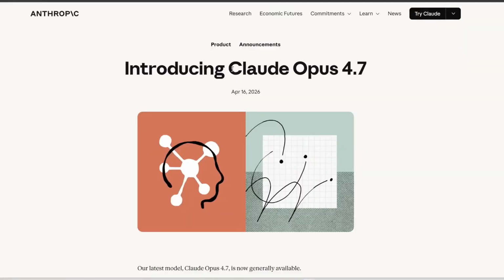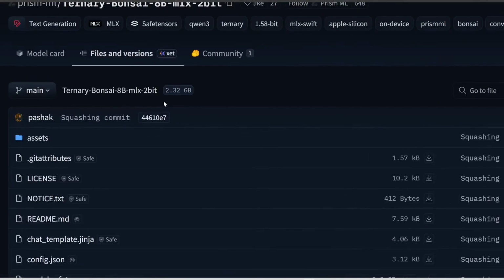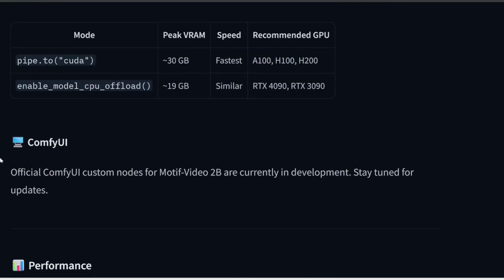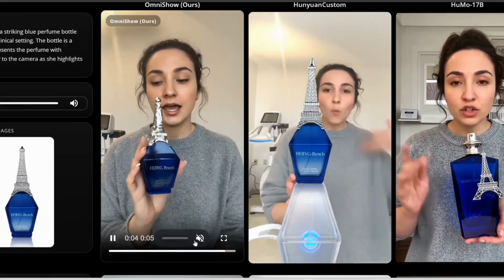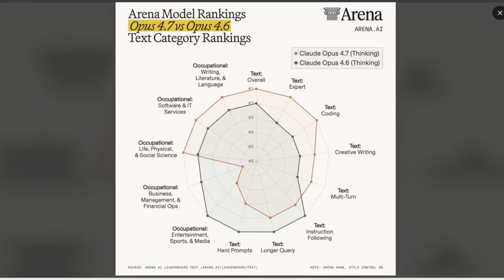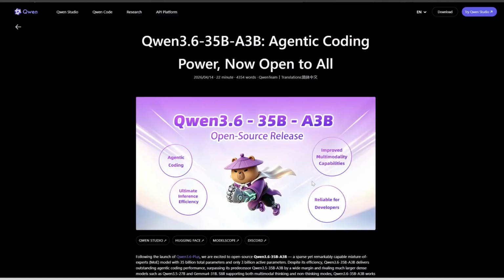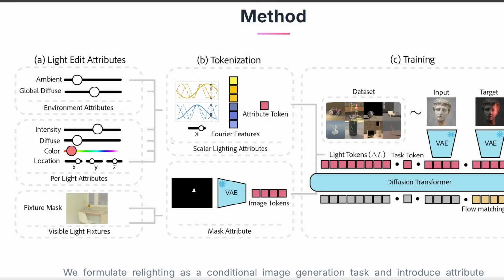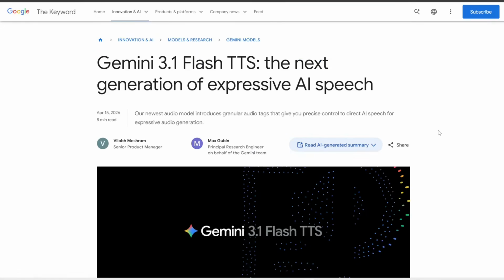Claude 4.7, GPT-Rosalind & Robot World Records: AI Just Got Autonomous!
Title: Claude 4.7, GPT-Rosalind & Robot World Records: AI Just Got Autonomous!
Welcome back to SyntaxMatrix, your definitive digest for the fastest-moving trends in Artificial Intelligence. This week, we are witnessing a massive shift toward true autonomy - from software agents that code themselves to humanoid robots breaking world speed records.
In this episode:
🚀 Anthropic Dominates: We dive into the release of Claude Opus 4.7, a new flagship that redefines instruction following and autonomous workflows.
🧪 OpenAI’s Science Weapon: Meet GPT-Rosalind, a specialized reasoning model designed to accelerate life sciences research and drug discovery by years.
🏃‍♂️ The Robot Revolution: Unitree’s H1 humanoid smashes speed records at 10m/s, while over 100 humanoid robots take to the streets for a historic half-marathon in Beijing.
📽️ Generative Breakthroughs: From seamless video transitions with Prompt Relay to Alibaba’s interactive "Happy Oyster" world generator, the boundary between real and simulated is vanishing.
💻 Efficiency is King: We explore Ternary Bonsai’s ultra-efficient 1.58-bit LLMs that bring high-tier intelligence to edge devices.
We also cover Tencent's HY-World 2.0, Adobe’s precise "TokenLight" relighting, and Google’s latest expressive Gemini 3.1 Flash TTS.